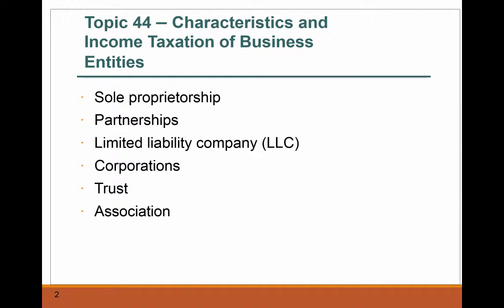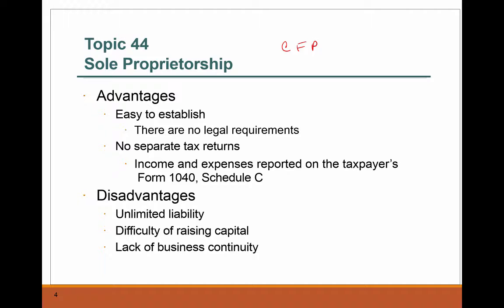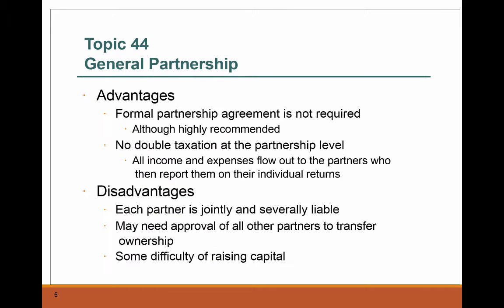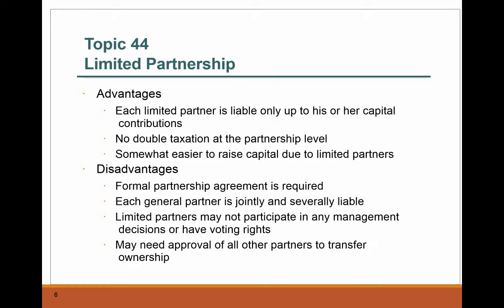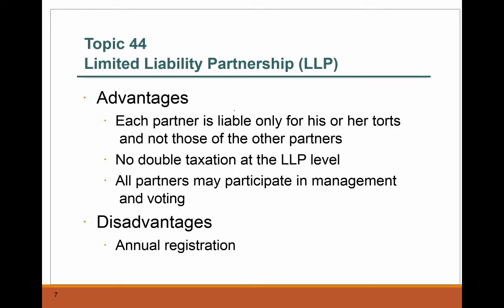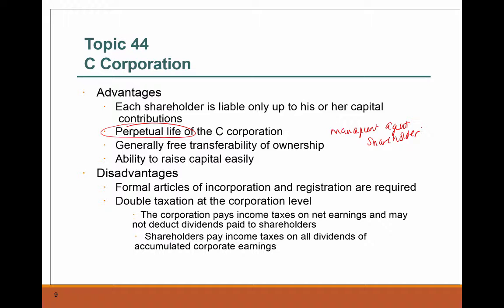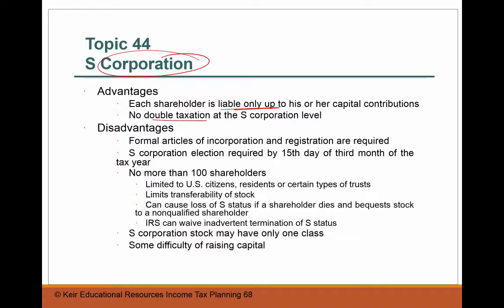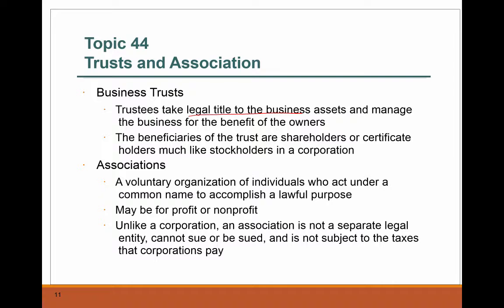Topic 44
Table of Contents:

00:00 - Topic 44
00:28 - Slide 2
01:04 - Slide 3
01:56 - Slide 4
03:47 - Slide 5
04:44 - Slide 6
06:21 - Slide 7
06:58 - Slide 8
07:31 - Slide 9
08:57 - Slide 10
10:21 - Slide 11
11:15 - THE END